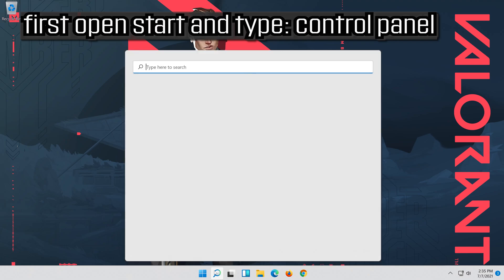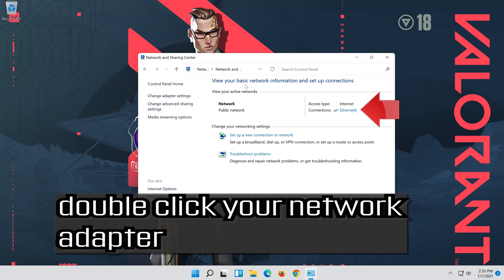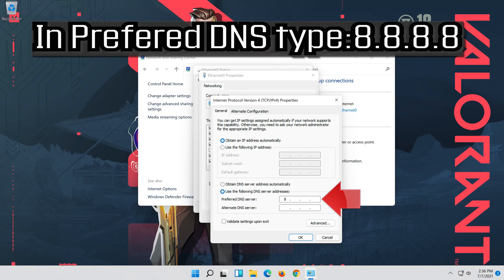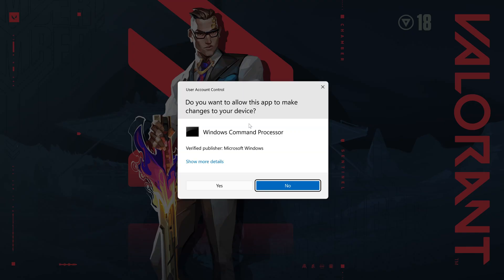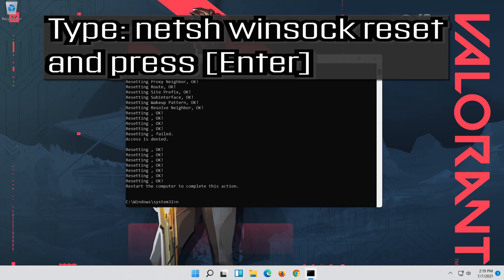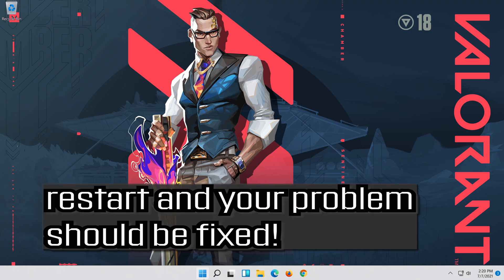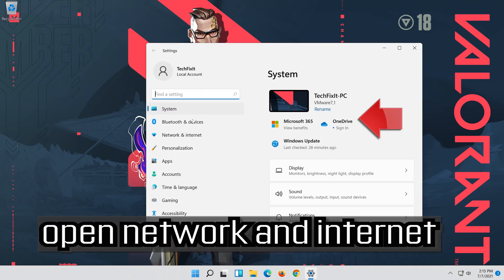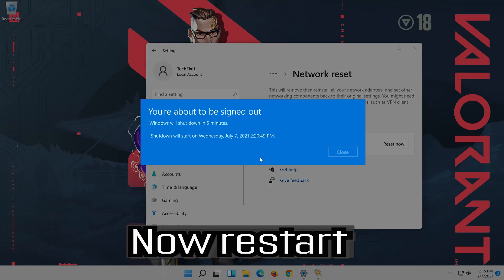"No Internet Found" Error in Valorant/Riot Games FIX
In this tutorial you will learn how to fix "No Internet Found" Error in Valorant, Legue of Legends and other riot games launcher.